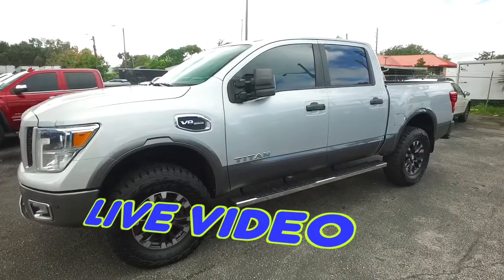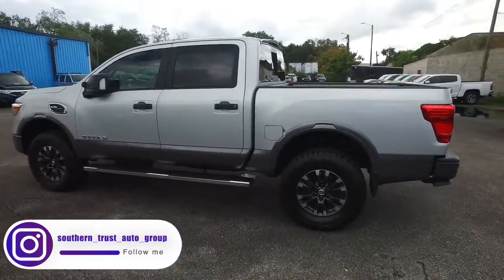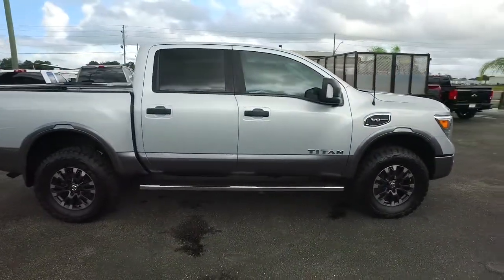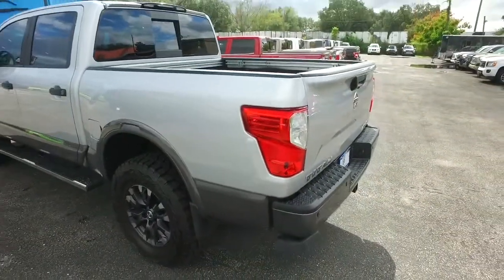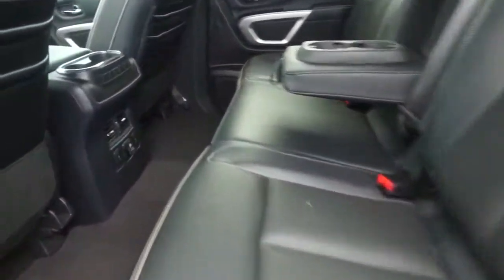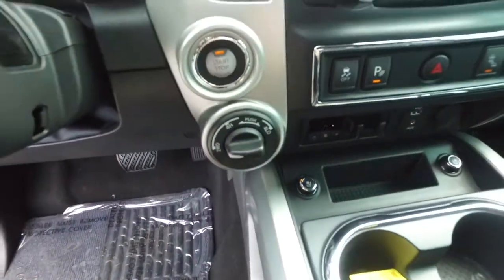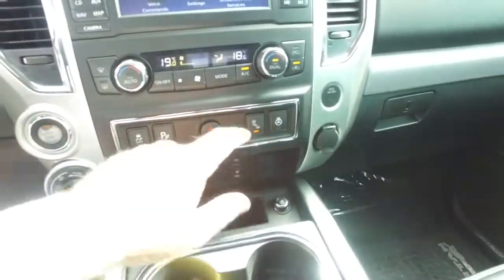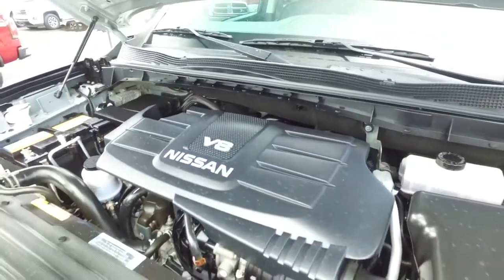2017 Nissan Titan PRO 4X Crew Cab 4WD #526314